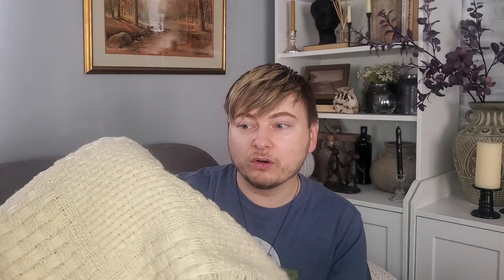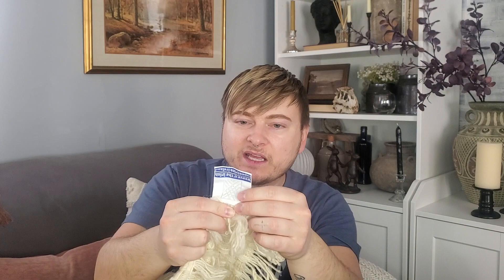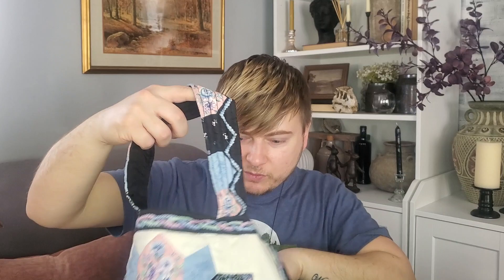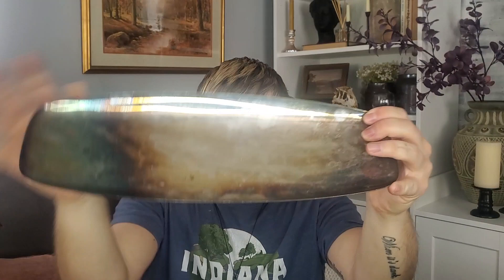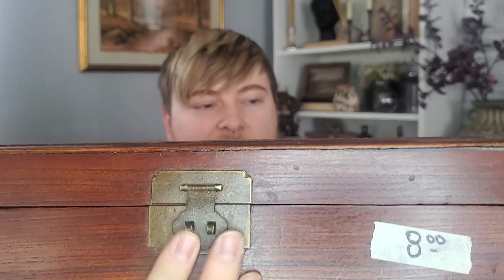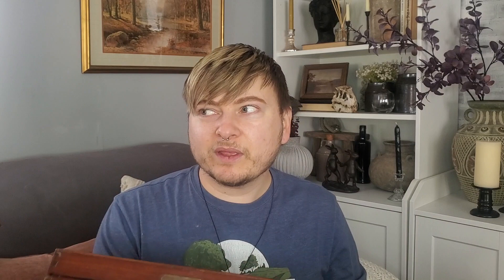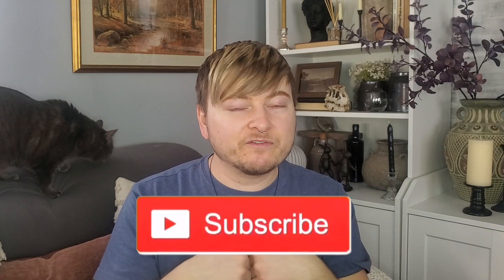Estate Sale Finds || Vintage & Antique Estate Sale Haul || Ideas For Vintage Modern Decor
If you LOVE to thrift shop and your hating the prices lately...TRY Estate Sale Shopping!!! You may score some amazing deals like I did!! In today's video, I am sharing my latest treasures I found from 5 different estate sales I recently went to!

**AMAZON FAVORITES**
~HOME DECOR~
GAUZE/MUSLIN BLANKET FROM AMAZON
WHITE BEDSPREAD QUILT w/ 2 SHAMS
WOODEN CHESS PIECES
WOODEN CHECKER PIECES
BUST OF DAVID
RUSTIC EGYPTIAN EARTHENWARE
RUSTIC PRIMITIVE FAUX CANDLES
DARK GRAY WOVEN BLANKET

~FLORALS~
MAROON BUSH
YELLOW/ORANGE EUCALYPTUS

~KITCHEN~
AIRTIGHT FOOD STORAGE JARS
MY PESTLE & MORTAR
ROLL UP DISH RACK
24 PC GUN METAL SILVERWARE SET
6PK WOODEN EATING SPOONS
SET OF 4 SOUP SPOONS
SET OF 4 COFFEE SPOONS
SET OF 4 GLASS OWL GOBLETS

~FACE & BEAUTY~
RETINOL SERUM FOR ACNE

~DIY SUPPLIES~
SOLID WOOD REPLACEMENT SOFA LEGS 4”
4PK HAIRPIN TABLE LEGS
GOOSENECK WALL SCONCES (2PK)

~HANDY TOOLS~
GLASS DRILL BITS
GLASS CUTTING TOOL
4 PK SMART LED BULBS
ECHO SMART SPEAKER

~OUTDOOR~
FOLDABLE LOUNGE COT/CHAIR
OUTDOOR CUSHION COVER

~ANIMALS~
MY CAT'S WATER FOUNTAIN
LEMON BITTER REPEL SPRAY

~PLANTS~
BONIDE INSECT CONTROL